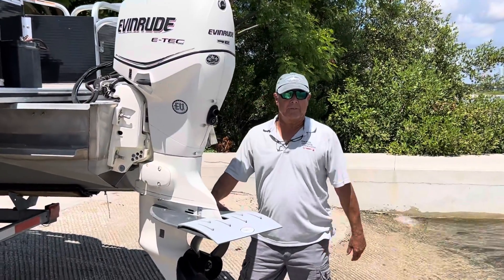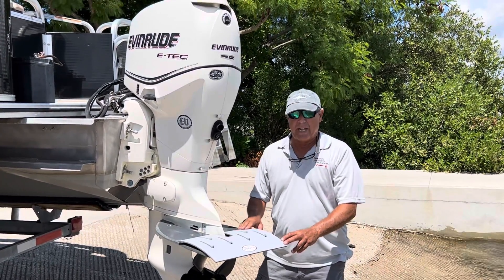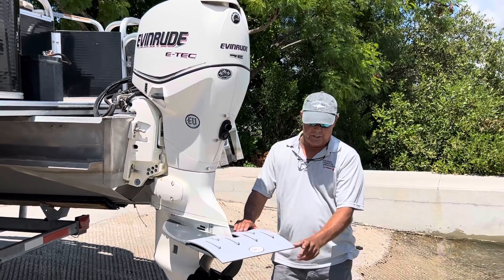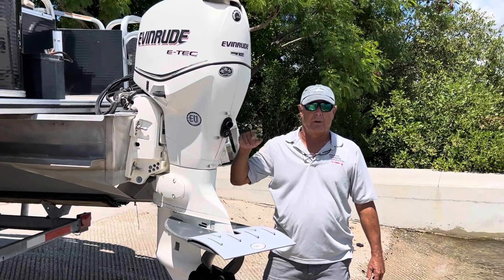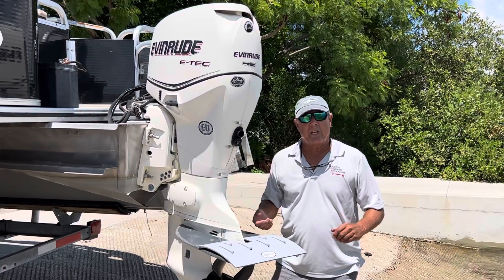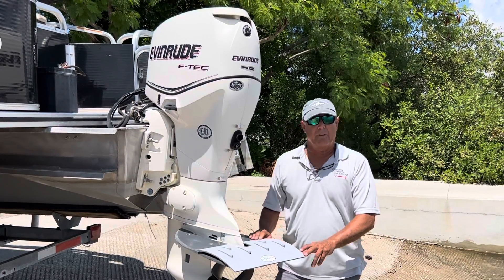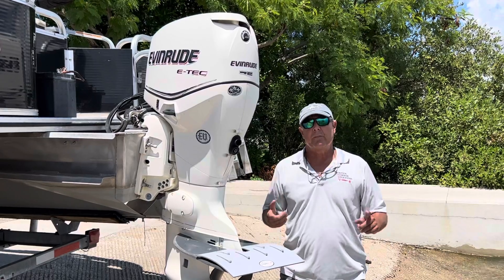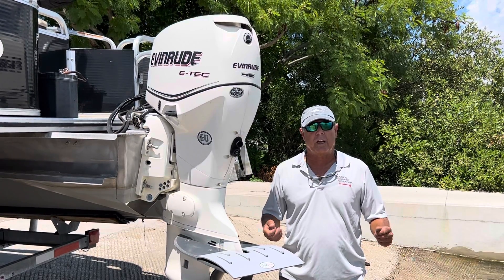VARA™ Plate Model 3 Manually actuated pitch control plate for VARA™ Foil pontoon hydrofoil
VARA™ Foil control system used by bumping trim/tilt switch for control of bow up and down movement as people move around on your boat while VARA™ Foil pontoon hydrofoiling.

Join the VARA™ Life, you will never pontoon normally again!